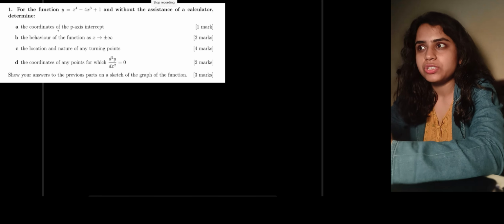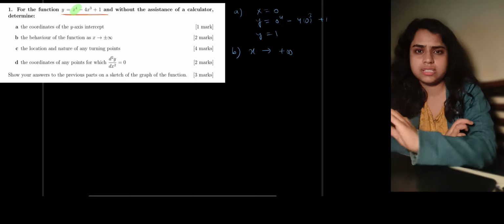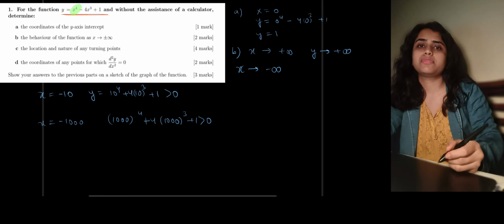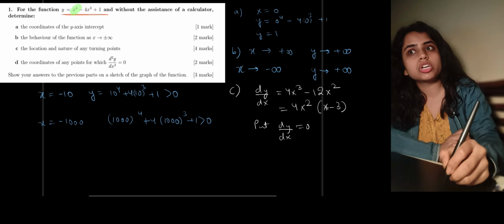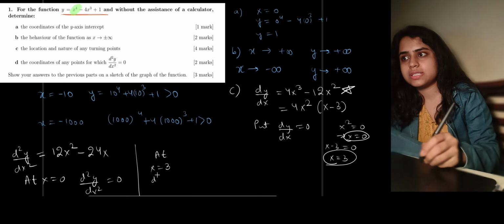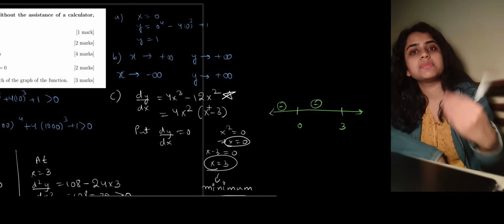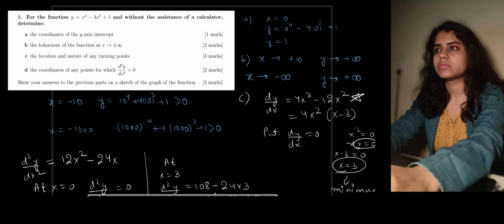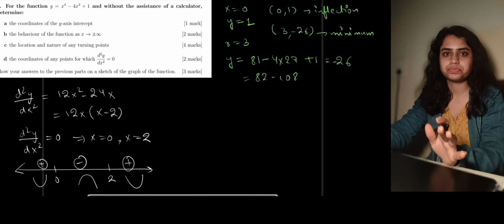Year 12 WACE Maths Methods | Graphing Functions (Part 1) | Exam Style Practice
In this video, we dive deep into WACE Mathematics Methods for Year 12, focusing on the critical skill of Graphing Functions without a calculator. Mastering these concepts is essential for achieving a high ATAR score.As a Math Faculty member at Sparkl Edventure and an M.Sc. Mathematics graduate from IIT Roorkee, I will guide you through a step-by-step solution to a typical exam-style question.What we cover in this video (Part 1):Finding the $y$-axis intercept efficiently.Determining the end-behavior of a function as $x \rightarrow \pm\infty$.Identifying the location and nature of turning points using derivatives.Finding points of inflection where $\frac{d^2y}{dx^2} = 0$.Sketching the complete graph with all key features labeled.About the Instructor:I am Shreya Pandey, an experienced mathematics educator specializing in international and Australian curricula. My goal is to help students build a solid logical foundation in mathematics to excel in their university admissions.Join the Journey:Subscribe for more WACE ATAR preparation content.Like this video if you found the explanation helpful.Comment below with any specific topics you'd like me to cover next!WACE